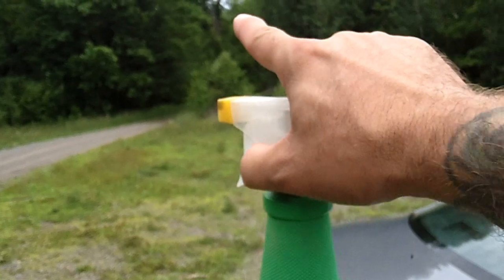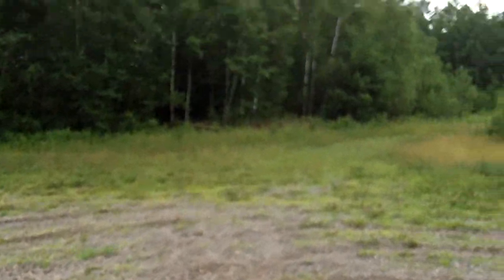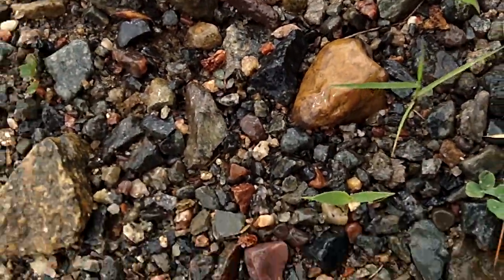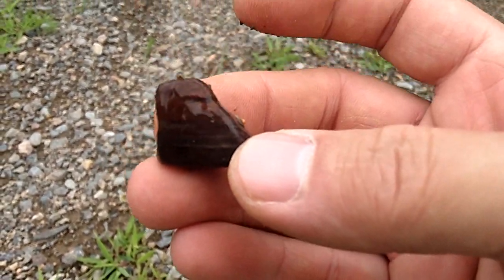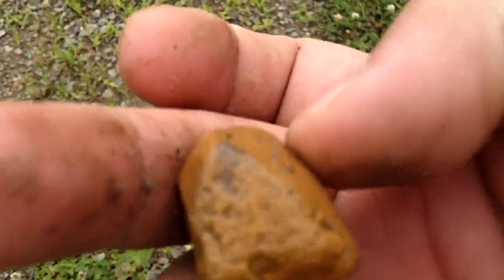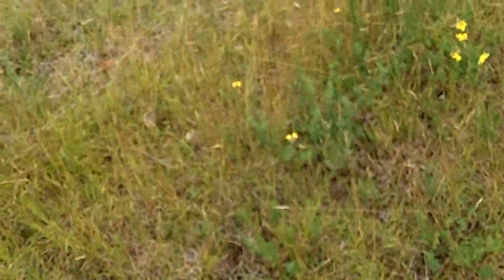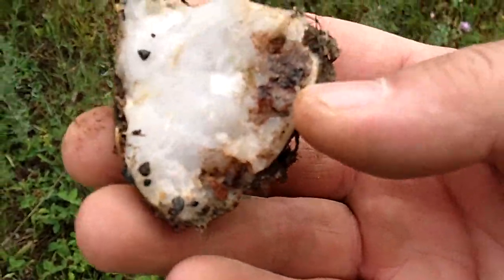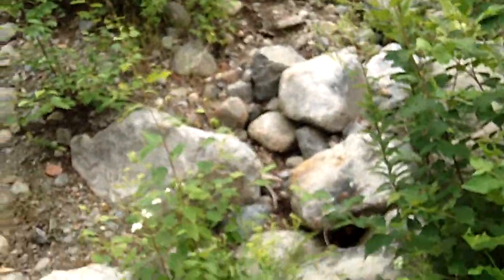Agate I found today side road Hwy G watch part 2 for close up.